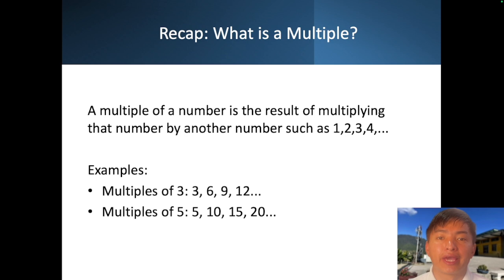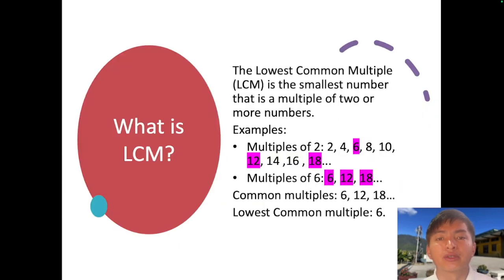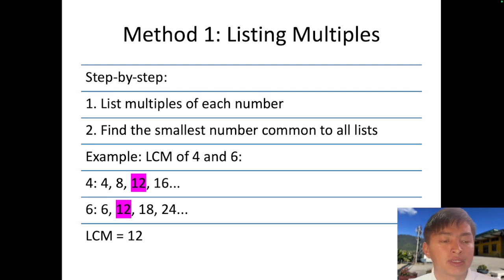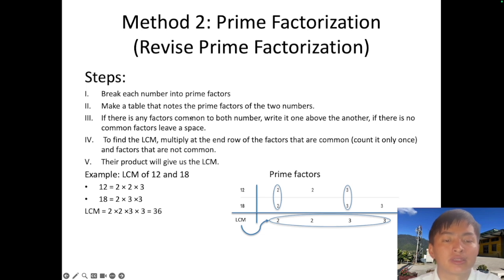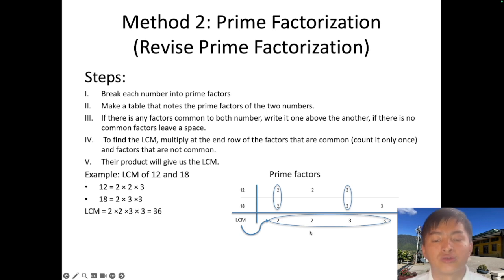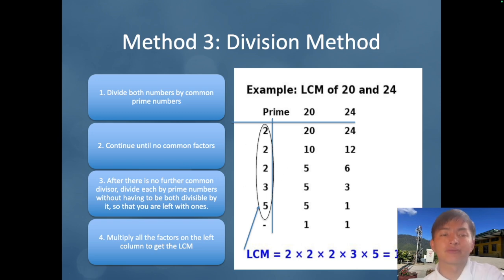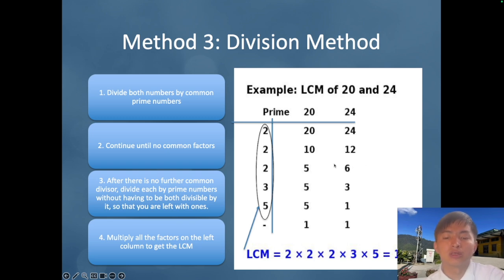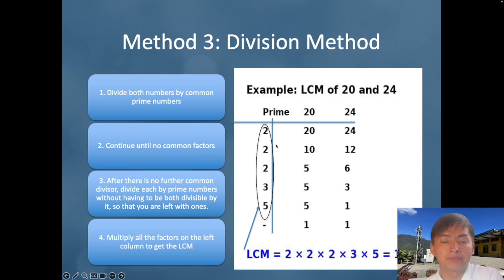LCM and Methods to Find LCM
In this video, you will learn what is LCM and how to find LCM of two given numbers using different methods.